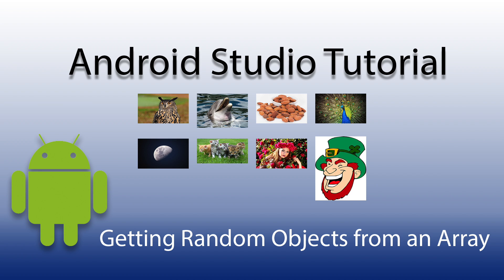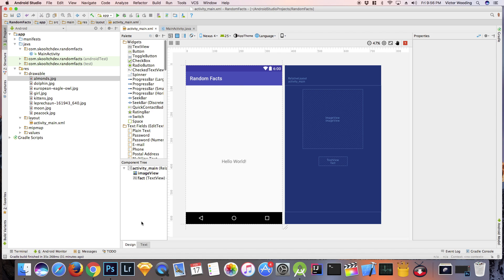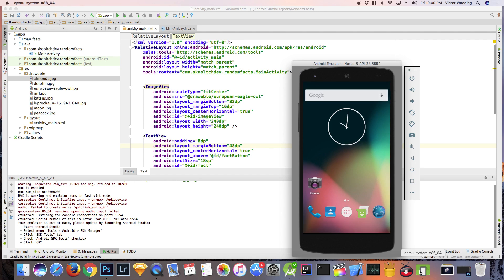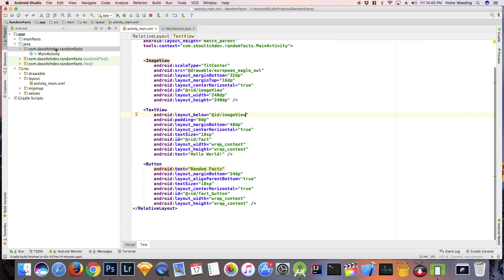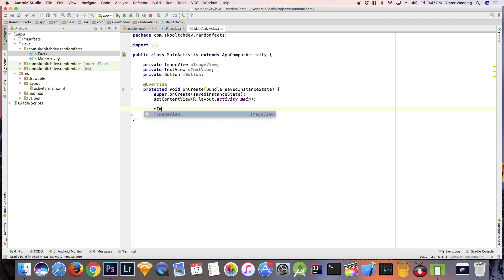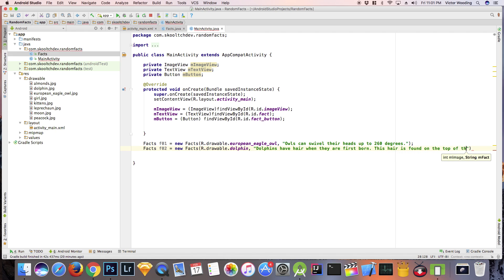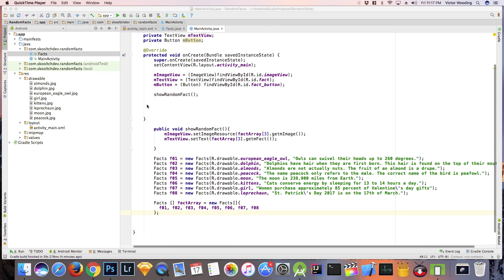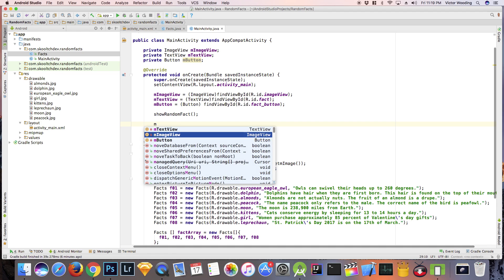Android Studio: Getting Random Objects from Arrays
In this tutorial I show you how to create objects, add them to an array, randomize the array and extract fields from the objects.